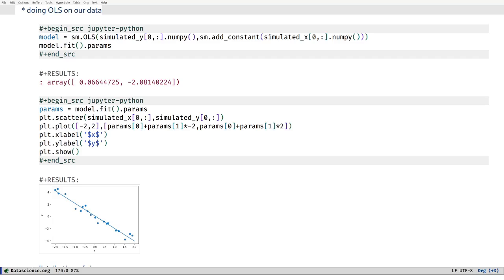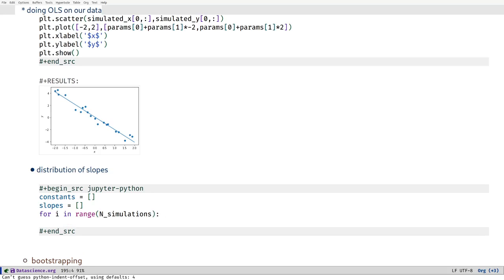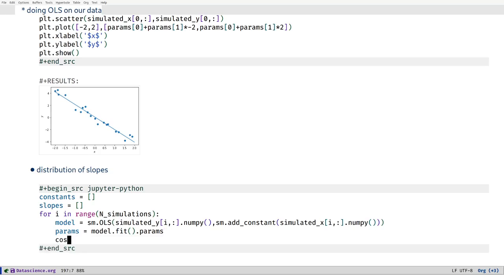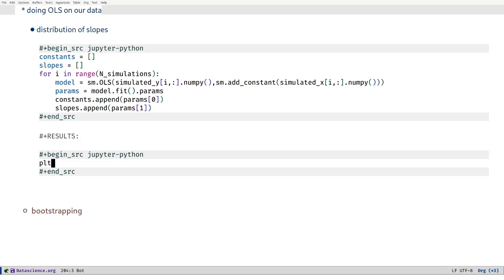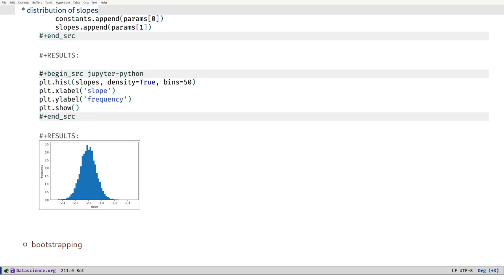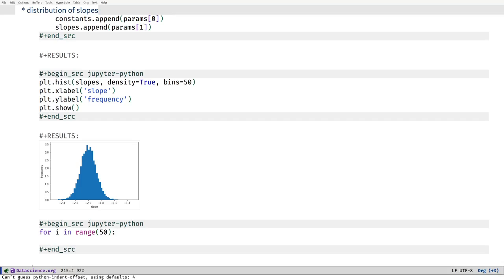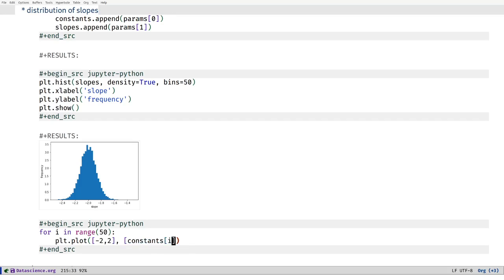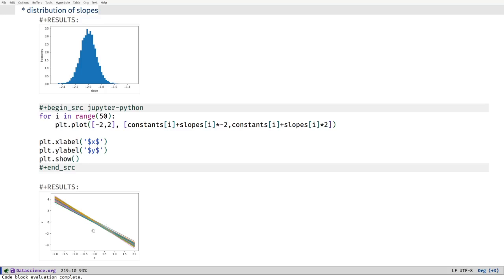distribution of OLS slopes with emacs and python